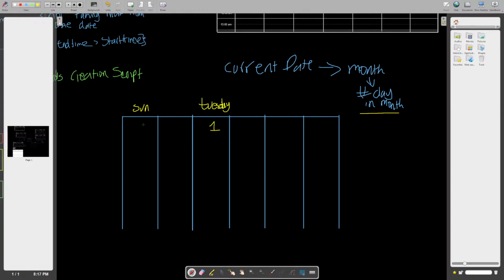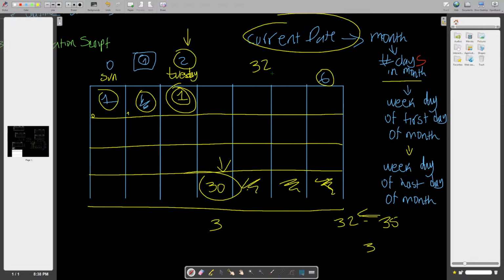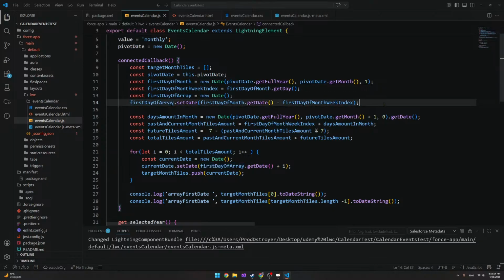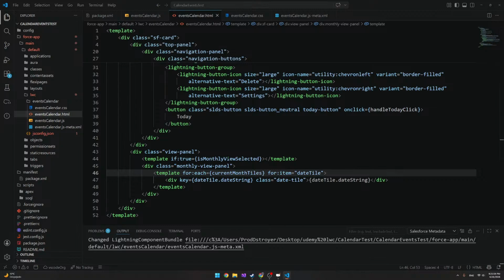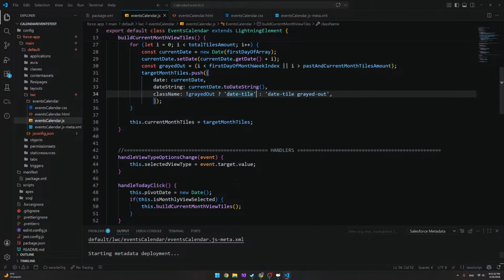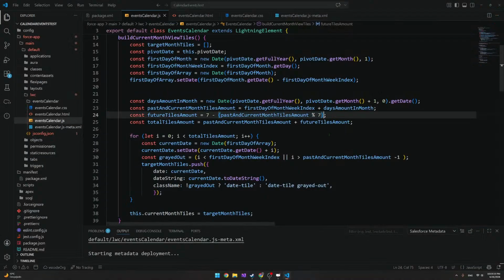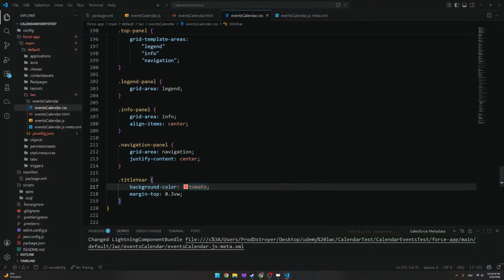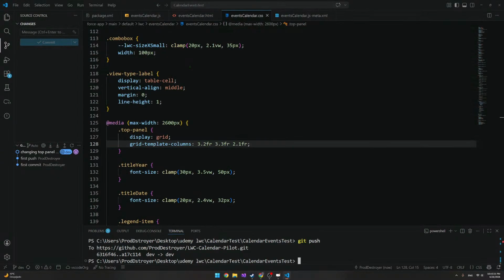Coding Salesforce LWC Calendar (No third party Libraries) Part 3